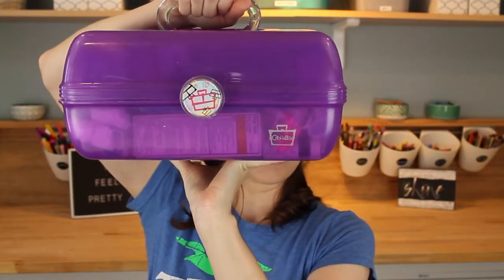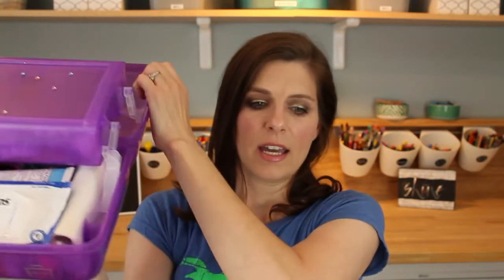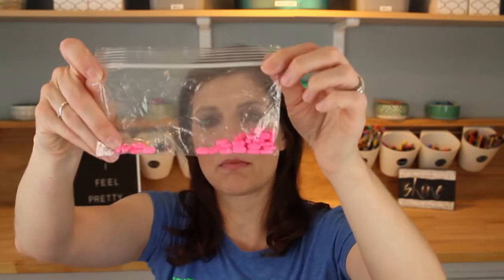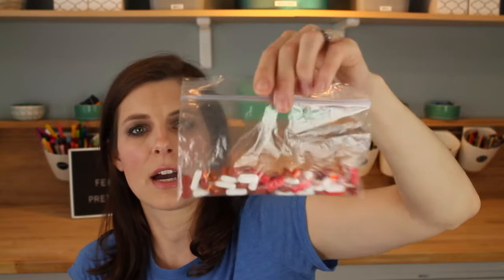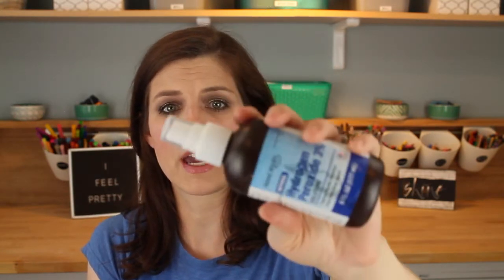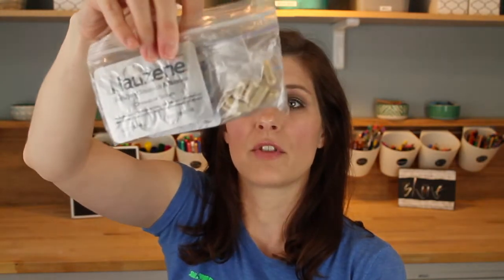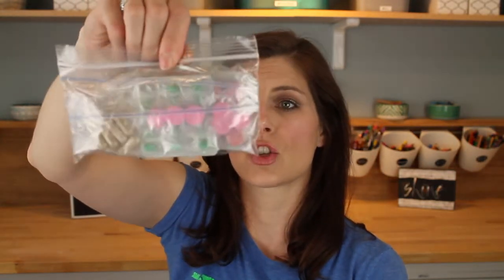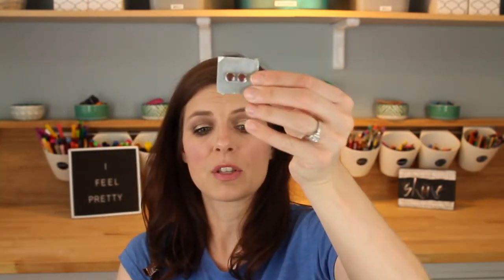Ultimate Family First Aid Kit | Best Travel First Aid Kit | Chronic Illness Travel Kit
Hi guys!  One of things that causes me the most anxiety about traveling with a chronic illness is worrying that I'll have a flareup and won't have everything I need on the road!  This first aid kit has everything my family and I need, just in case!  What's in yours??

Here are some of the items in my kit!

Caboodles Box
Oscillococcinum Flu Remedy (THIS IS ONE THE BEST MEDS I USE!!!  HIGHLY RECOMMEND!)
Sambucol Cold and Flu Melts (they taste so good!)
"Benadryl" Allerfy relief
"Gas X" (Simethicone)
Advil Migraine
"Exedrine" Tension Headache
Super Cute Bandaid Set

T I K T O K - @c_beautifill

Thank you all so much for being a part of my Youtube family! I'm working hard and trying to have fun and bring you useful, or at least entertaining content! Keep coming back, and TAKE CARE OF YOU!

Who is Chroncially Beautif-ILL?

Hi!  I'm Anne, and I'm trying to live my best life, even though I usually don't feel like it!  I suffer from multiple chronic illnesses, including Hashimoto's Disease, Hypothyroidism, Chronic Fatigue Syndrome, Irritable Bowel Syndrome, Chronic Migraines, and more! :-(  I am blessed enough to be functional, and I work full time as a teacher.  My goal for this channel is to educate, inspire, and have fun! I believe that everyone can be beautiful, inside and out, no matter what you might be dealing with!

Ultimate First Aid Kit | Best Travel First Aid Kit | Chronic Illness Travel Kit